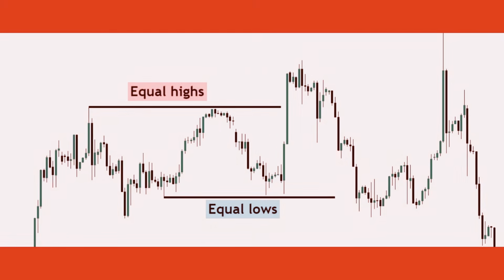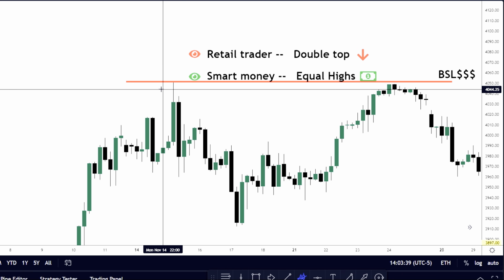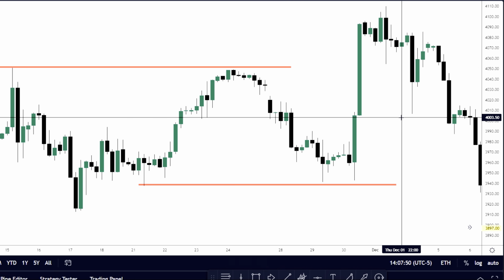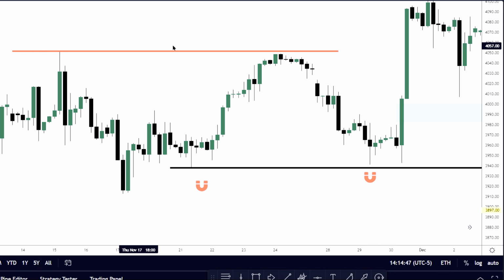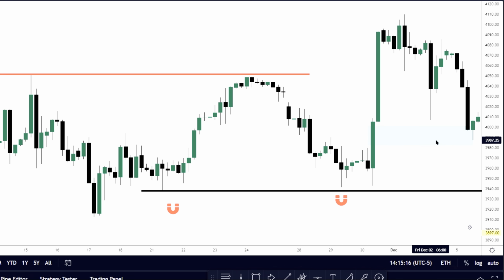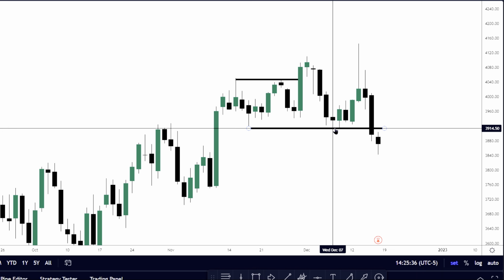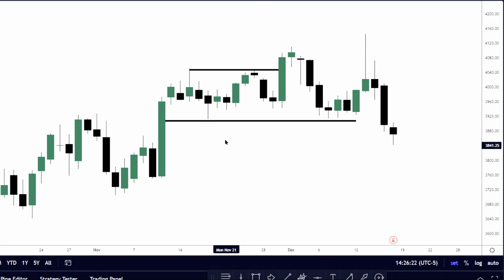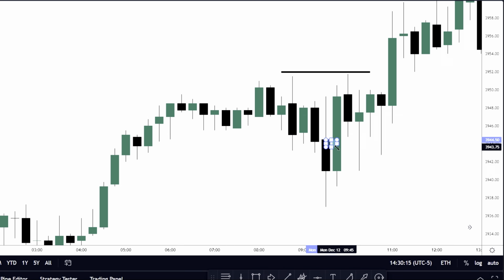ICT Trading Strategies - Liquidity Pools smc Part 1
Episode 1 - Understanding and learning Liquidity concepts by The inner circle trader. Smart money traders understand these trading strategies. This video is for beginners and intermediate Traders. There are some gems in the video for more advanced traders as well.